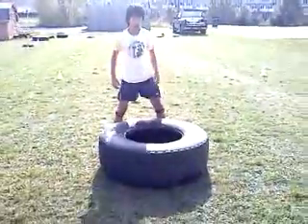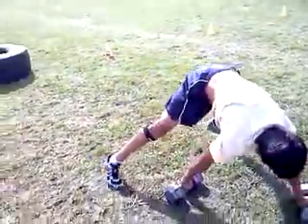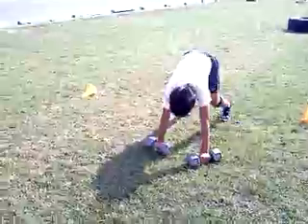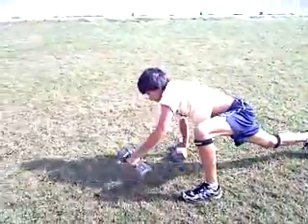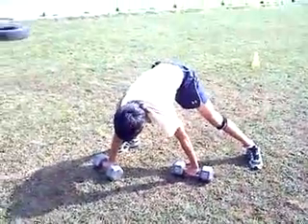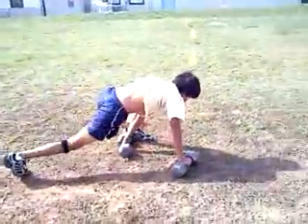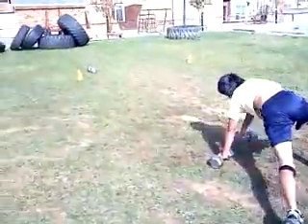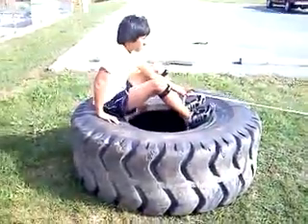October 30, 2010 1:26 PM